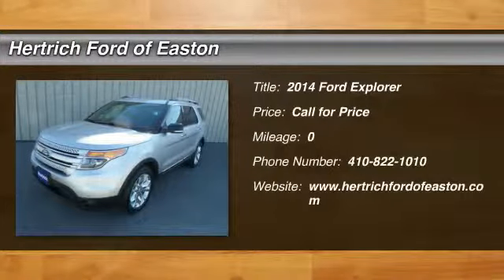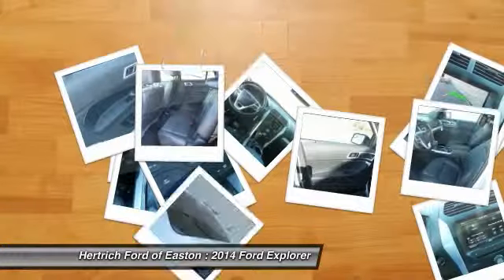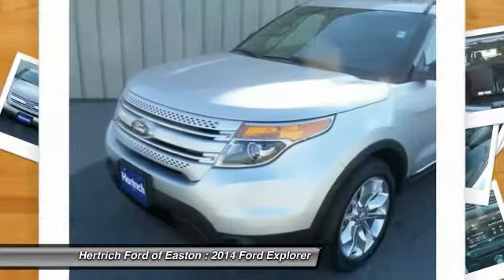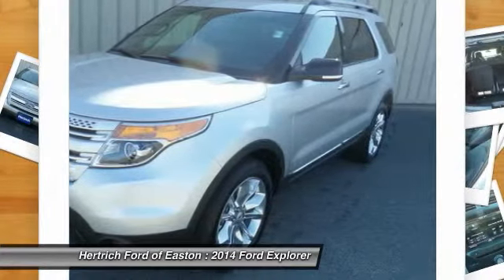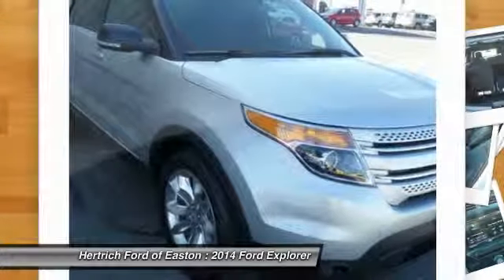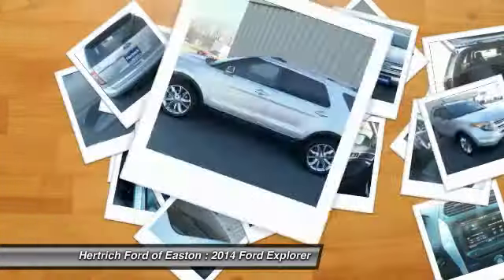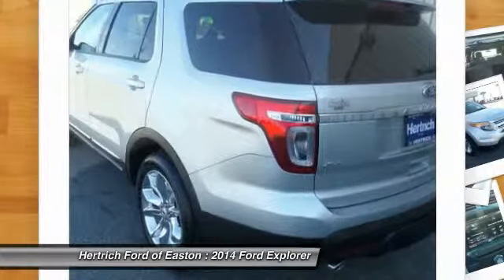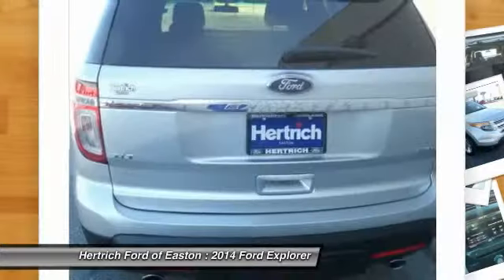2014 Ford Explorer Easton Maryland EF40279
2014 Ford Explorer XLT

Don't miss this 2014 Ford Explorer. It's equipped with Automatic transmission and features a INGOT SILVER METALLIC exterior. With 0 miles, You'll want to take this vehicle home. Make a great choice today.